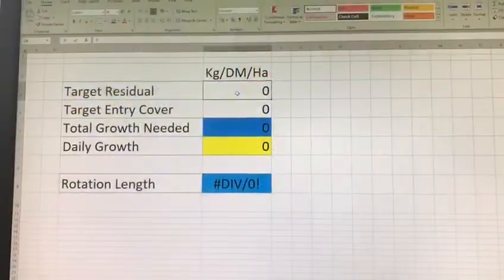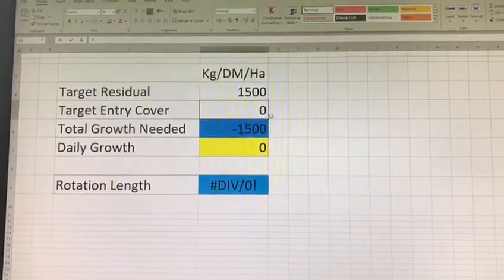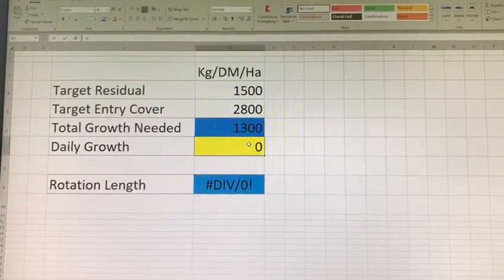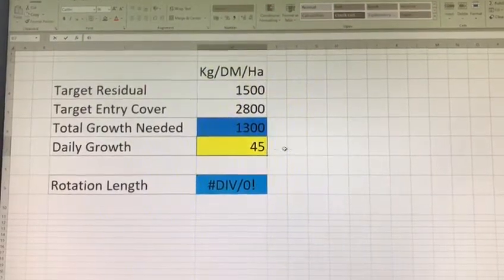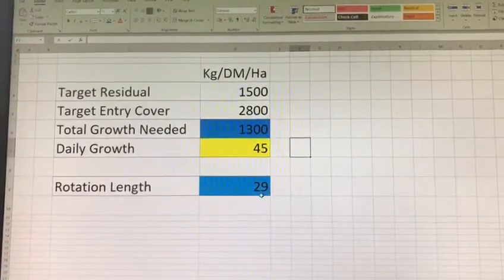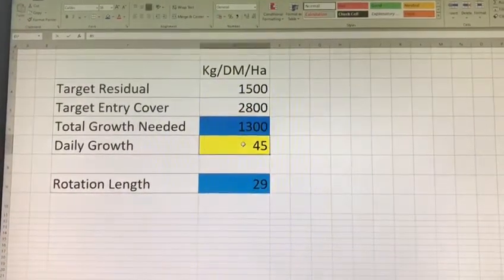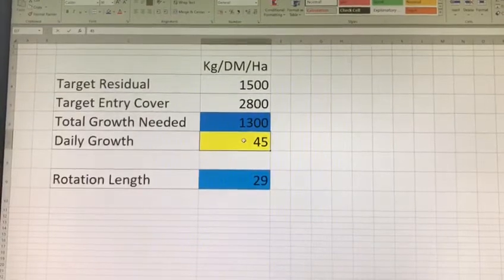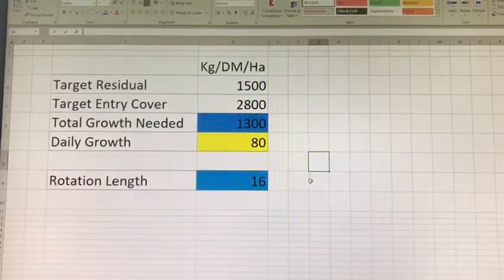Guide to Grazing Management - Pasture Rest Period and Rotation Length